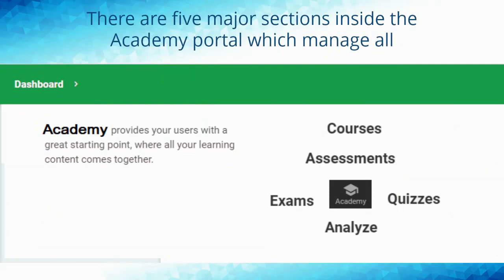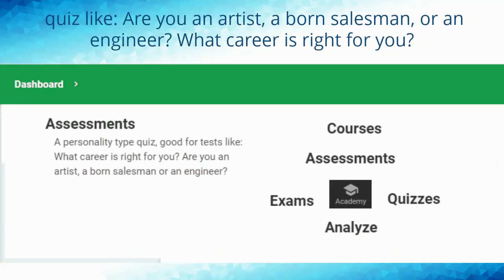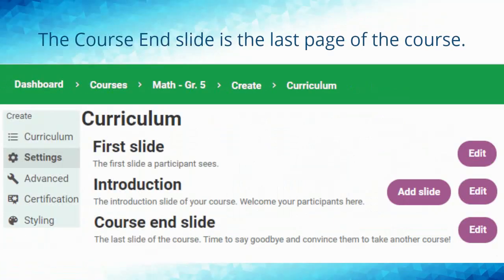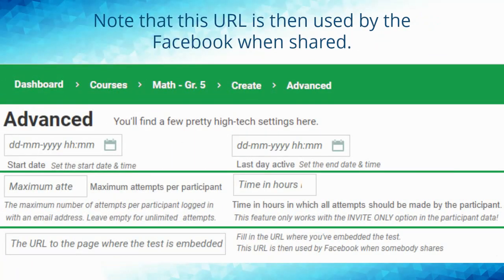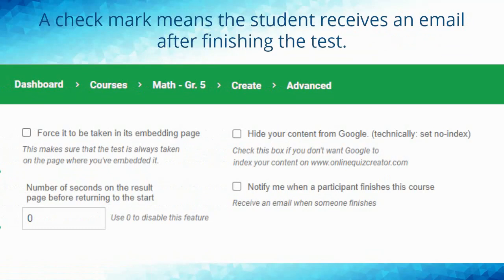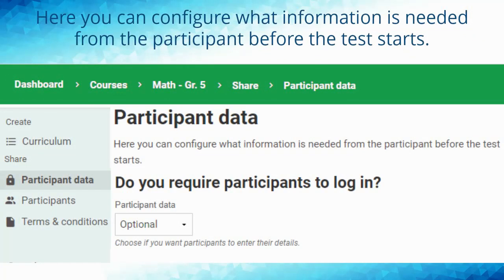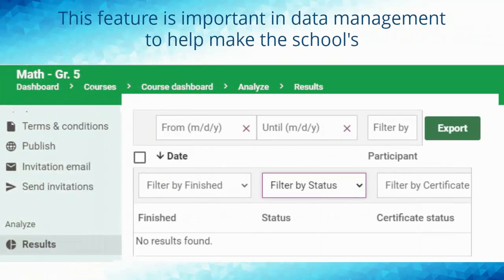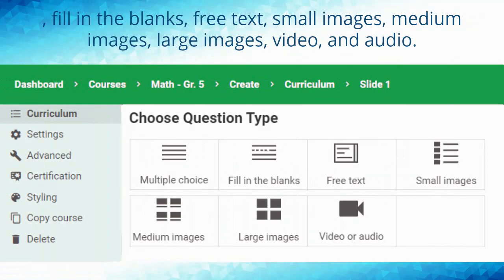Online Education Plaltform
Face to face conversion to Online Education